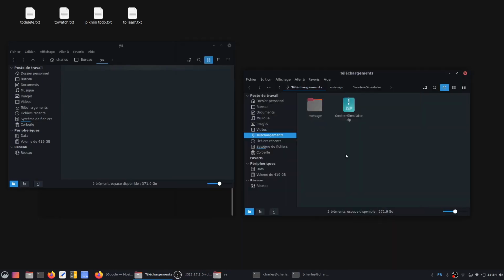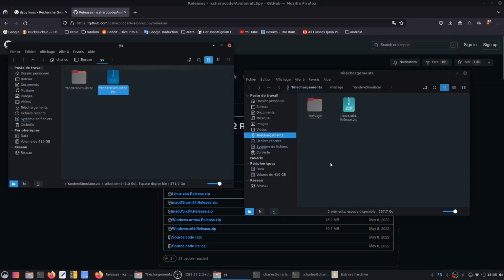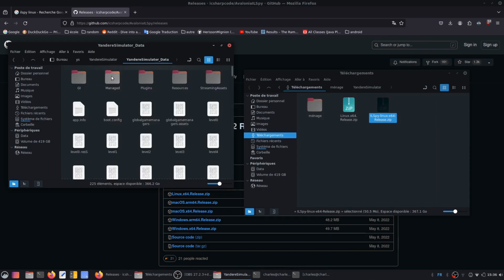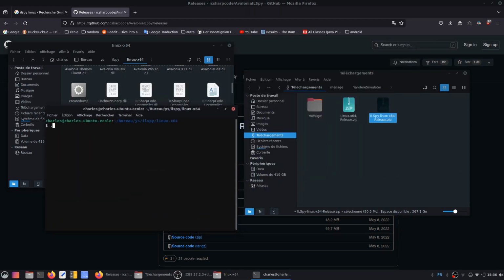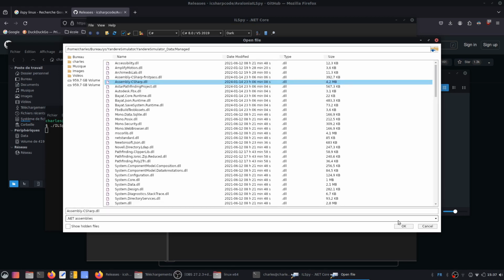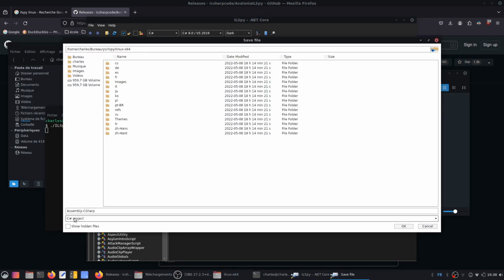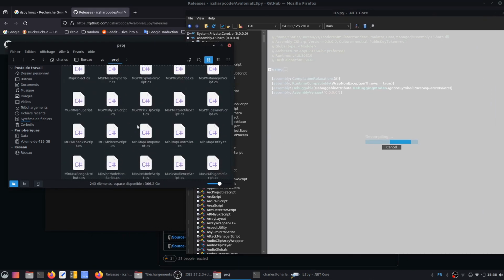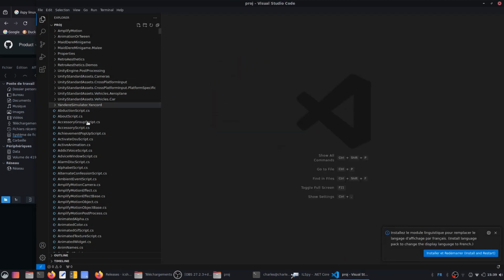How To Decompile Yandere Simulator's Source Code TUTORIAL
Please, be aware that decompiled code IS NOT EQUAL (!=) to the actual code he uses. This is like puting english text in google translate, translating to some random language like japanese and translating back to english. What you get is something that has the same meaning but that is not exact word by word to the original text. However, some things will be perfectly preserved, for exemple classes and variables' names should be preserved.